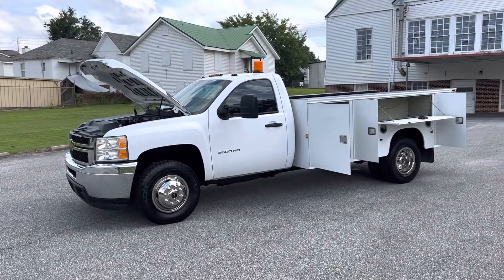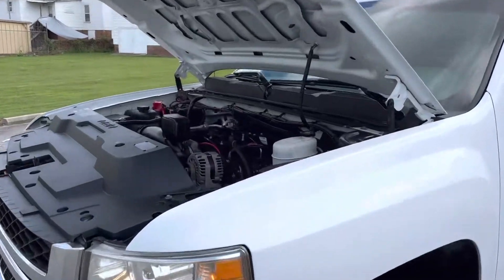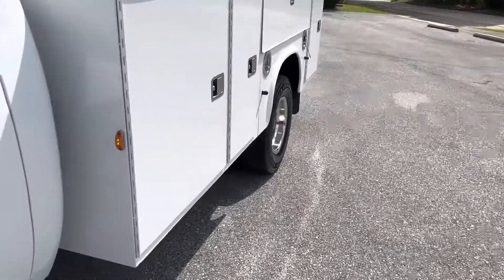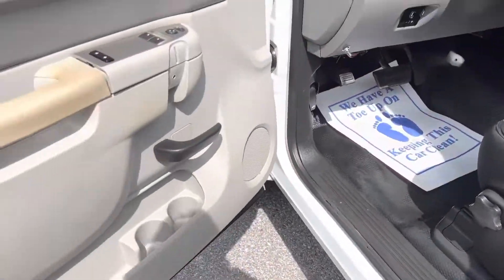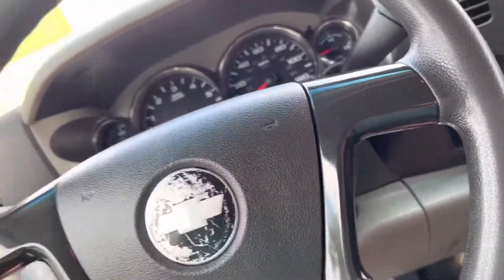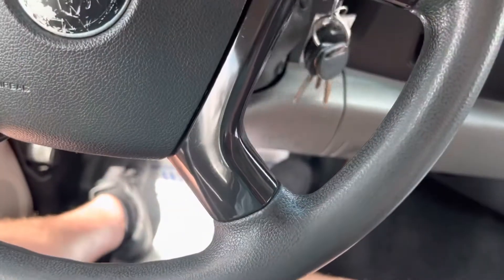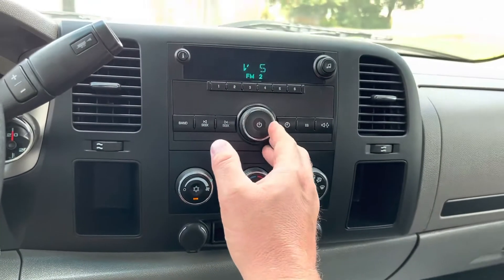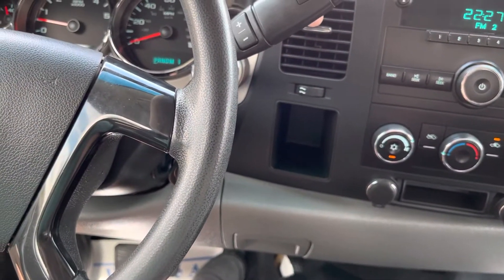2013 CHEVROLET 3500HD SERVICE TRUCK UTILITY TRUCK FOR SALE